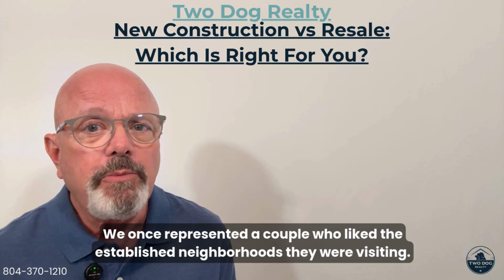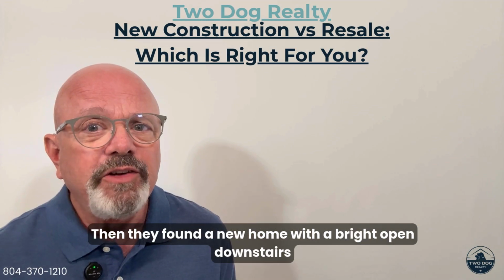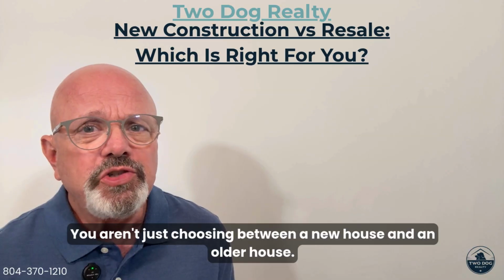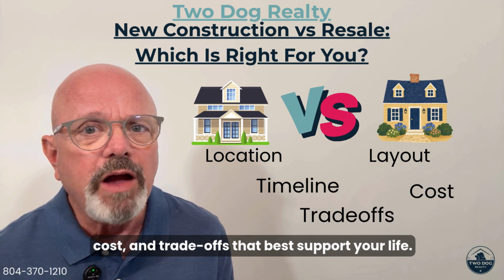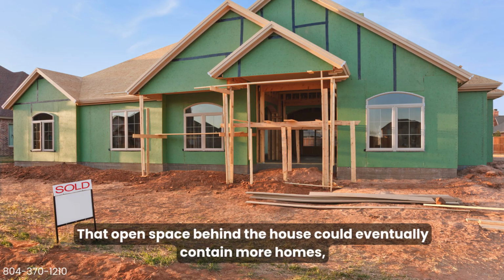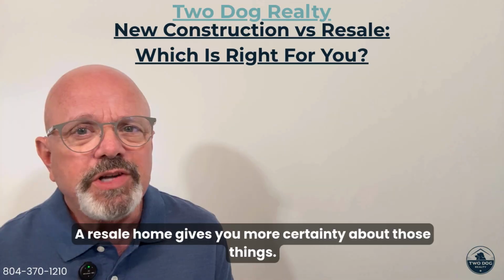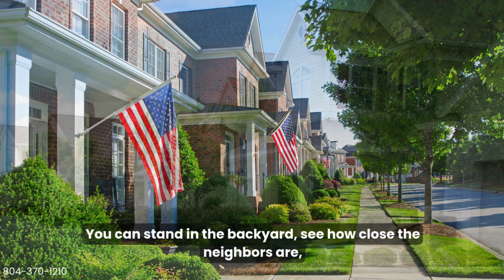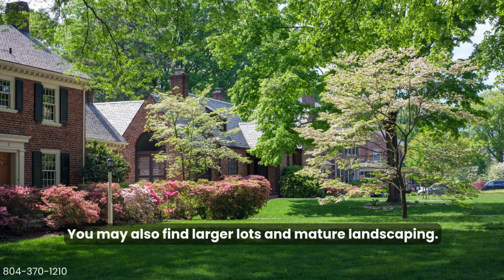New Construction vs. Resale Homes in Richmond VA: Which Is Right for You?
Should you build a new home or buy an existing one in the Richmond area? The real difference is not simply new versus old. With a resale home, you can see what you are buying. With new construction, you may be buying from a floor plan, selections, and a rendering of a house that does not exist yet.

Curt shares what happened when Two Dog Realty clients paid for a farmhouse-style elevation based on a builder rendering—only to discover near completion that the vinyl package used in their neighborhood did not include all the architectural details shown in the fiber-cement rendering.
In this episode, you’ll learn:
Why the model, rendering, base house, and finished home may not be the same
How upgrades and options can change the final price
What buyers should ask about elevations, materials, and surrounding development
How new construction and resale homes carry different kinds of risk
Why completion dates should be treated as estimates
Why buyers still need their own representation and independent inspections
If you are considering new construction, talk with Two Dog Realty before visiting the builder. If you are planning to buy or sell in Richmond and want to make sure you are not just making a move—but making the right one—book a strategy call today.

Curt Reichstetter is a Richmond, Virginia–area real estate broker, co-owner of Two Dog Realty, and 2026 President of Virginia REALTORS®. He serves buyers and sellers throughout Richmond and the surrounding communities.

About Two Dog Realty
Two Dog Realty is a small, independent Richmond-area brokerage built on honest guidance, thoughtful preparation, and direct service from Curt and Heather Reichstetter. We help buyers and sellers understand the tradeoffs before they make a move.

About Beyond the For Sale Sign
Beyond the For Sale Sign explains what really happens behind the scenes in a real estate transaction, with practical guidance drawn from decades of experience in Richmond and the surrounding communities.

Curt Reichstetter compares new construction and resale homes for Richmond-area buyers. Using a recent farmhouse-elevation problem and 15 years of new-construction experience, he explains renderings, material differences, upgrades, neighborhood uncertainty, maintenance, timing, representation, and inspections.

Chapters
00:00 New Construction vs. Resale
00:42 The Farmhouse Rendering That Did Not Match
02:44 What Buyers Like About New Construction
03:00 The Model Home Is Not the Base House
04:16 What You Cannot See Yet
04:36 The Certainty of Resale
05:14 Two Different Kinds of Risk
05:32 Timing and Inventory Homes
06:18 Representation and Inspections
07:44 Which Option Fits You?

new construction vs resale Richmond VA; buying a new home Richmond Virginia; new construction buyer agent; builder rendering vs finished house; should new construction be inspected; Richmond VA homebuyer advice